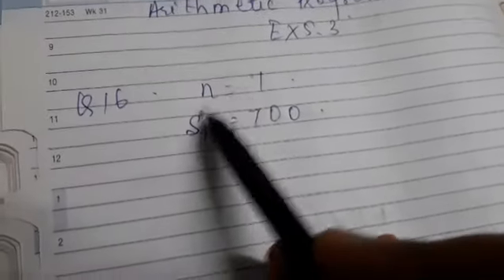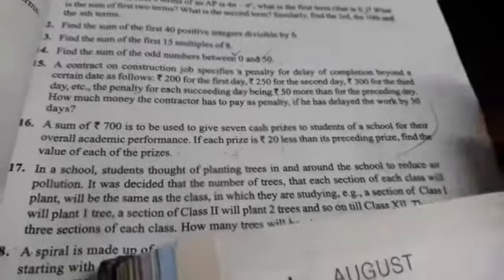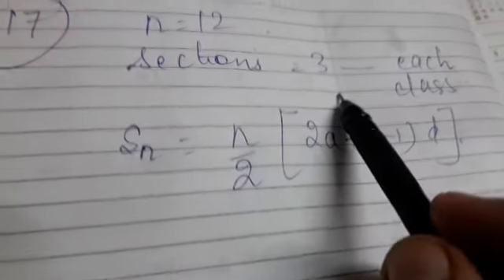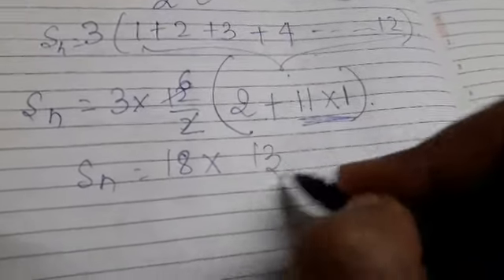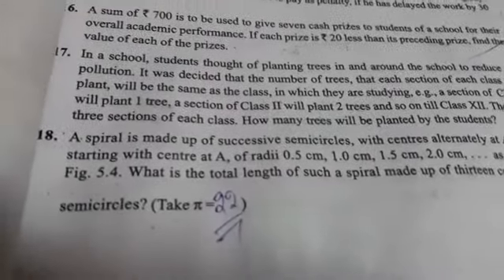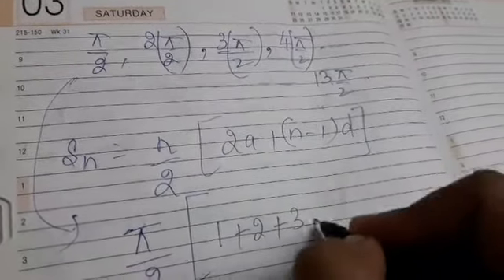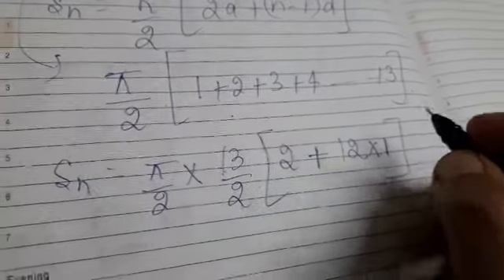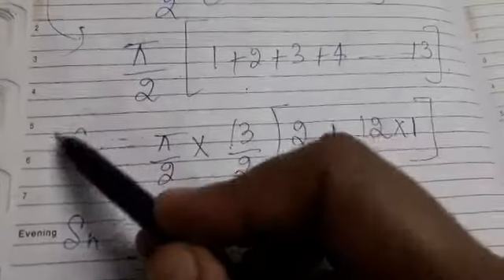Mathematics 10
Arithmetic progression ex 5.3 contd